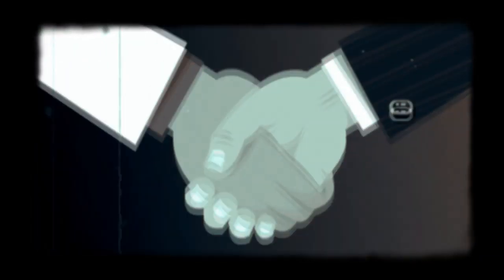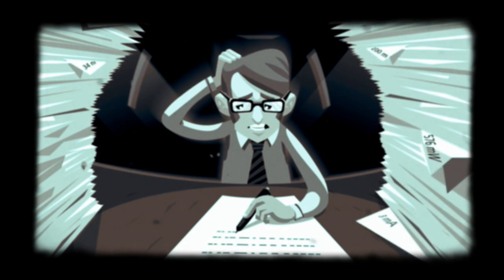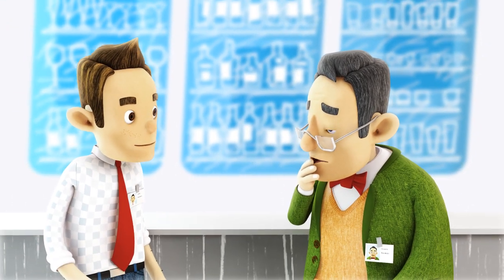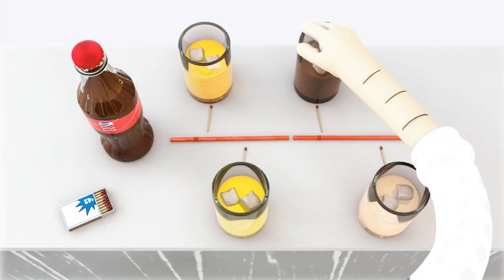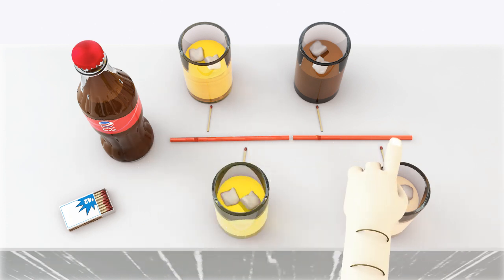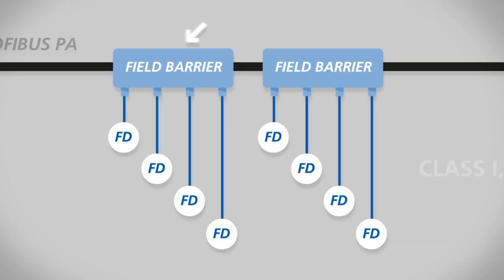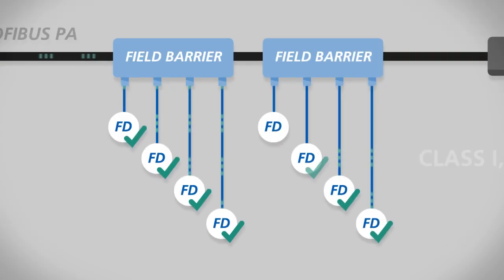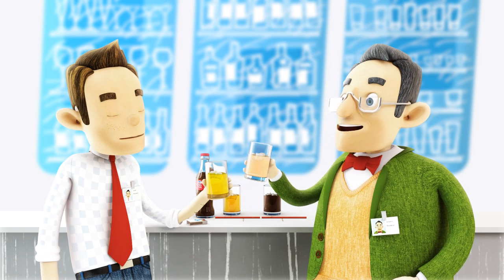PROFIBUS Dialogues - Explosion Prevention (EN)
The ´PROFIBUS dialogues´ follow up our PROFIBUS PA series of articles published in the trade journal PROCESS and PROCESS worldwide. In a one-to-one discussion the old man and the youngster -- the protagonists of our series -- are looking at the topics of the single articles more detailed.

The second issue covers the topic ´Explosion Prevention´. The youngster explains the evolution and advantages of the high power trunk concept in explosion-hazardous environments.